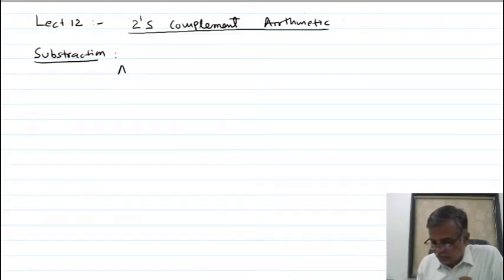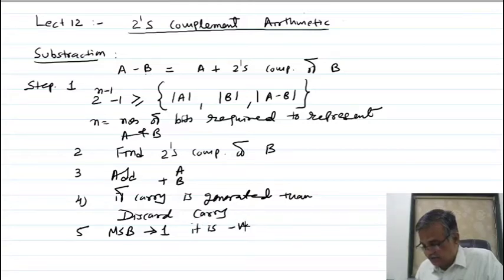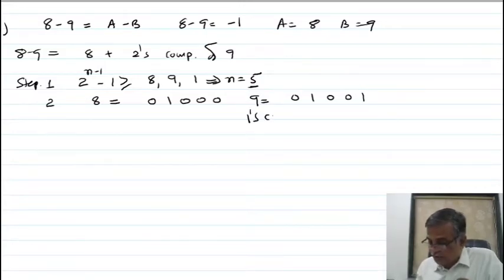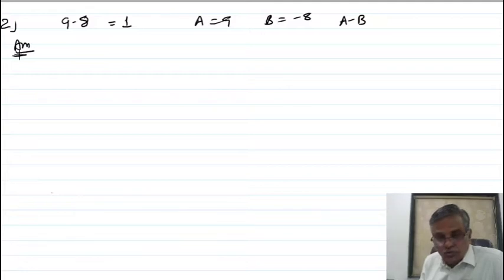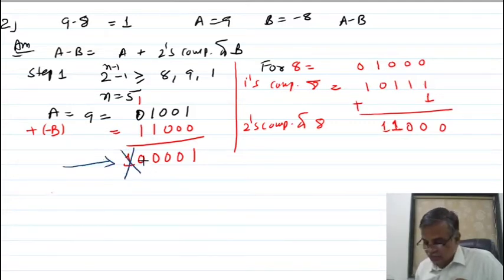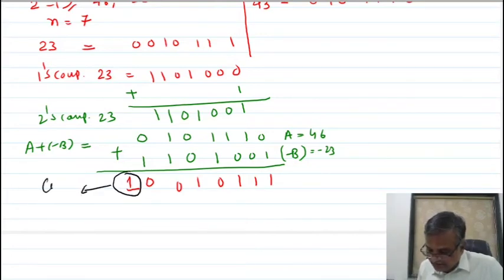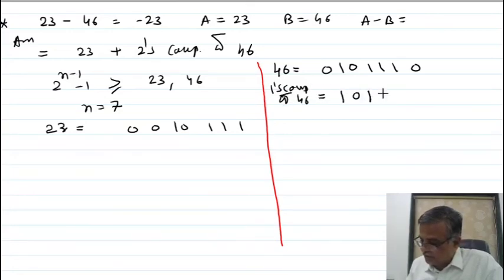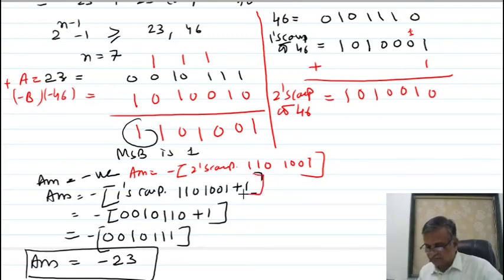LECT 12 Complement Binary Airthmetic AJ